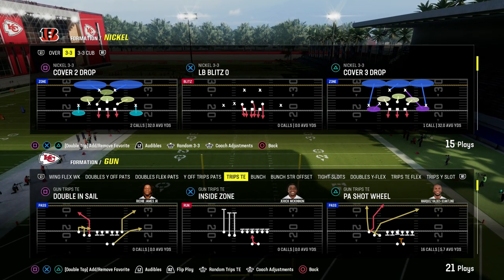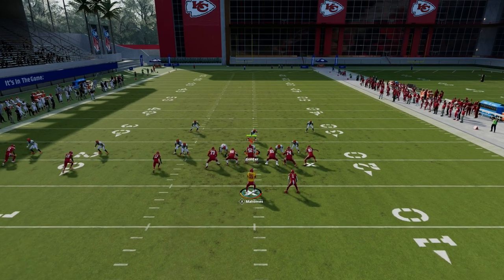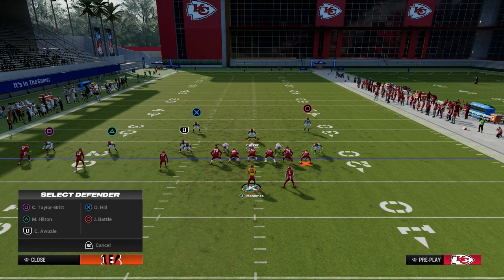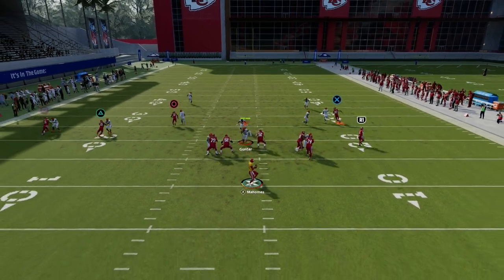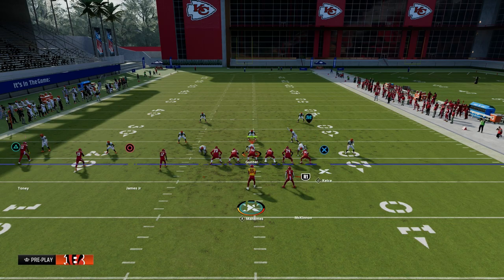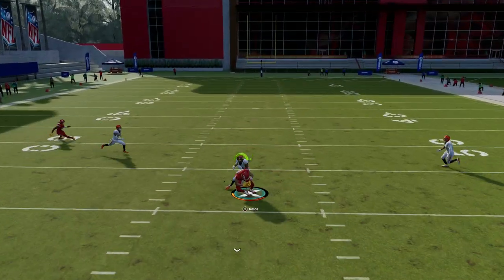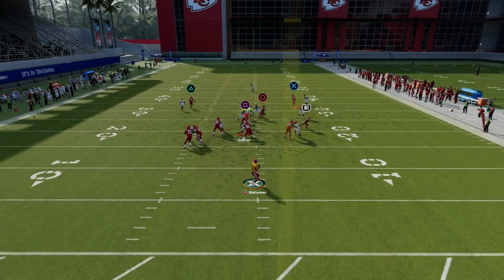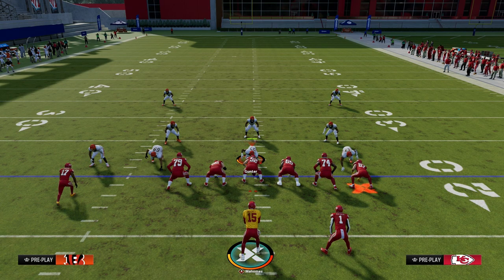The BEST Post Route In Madden 24